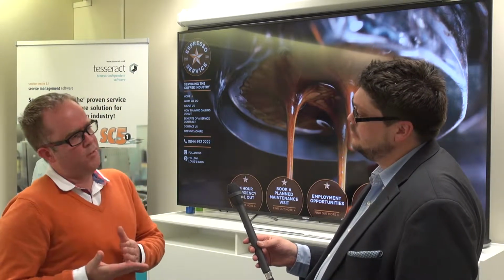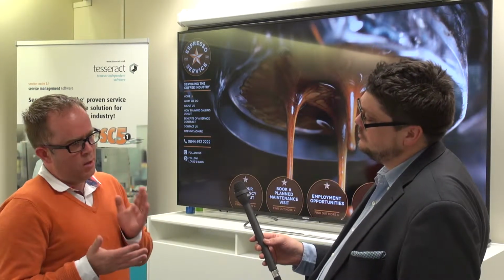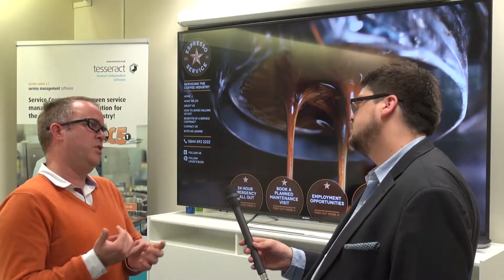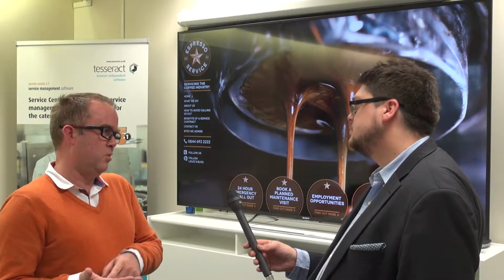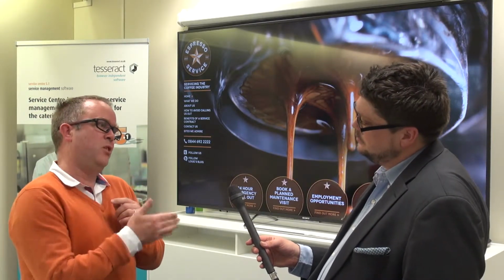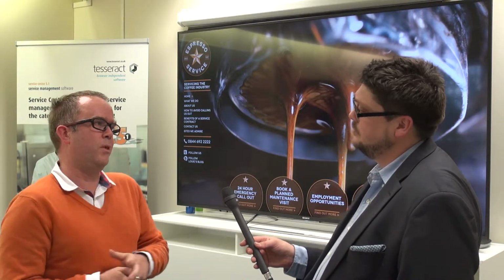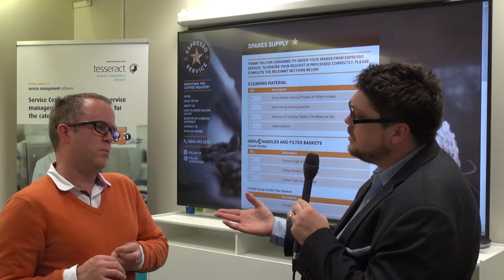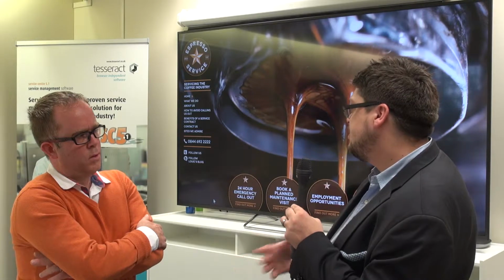Field Service News - Industry Leaders - Dan Sewell, Espresso Service on improving service delivery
Kris Oldland, Editor-in-Chief, Field Service News talks exclusively to Dan Sewell, COO of Espresso Service about the improvements to their service delivery that they have seen come to the fore since the implementation of Tesseract Service Centre, an Asolvi product.